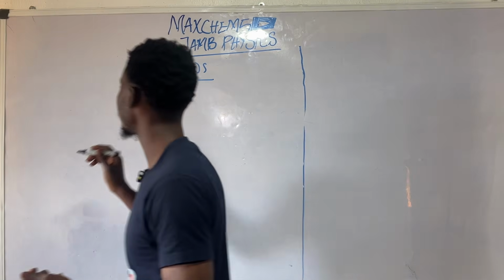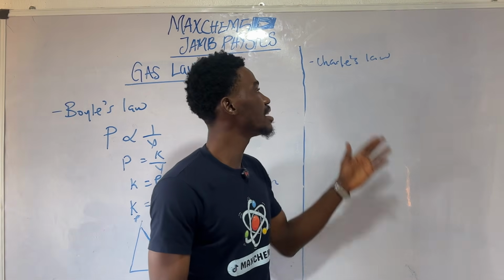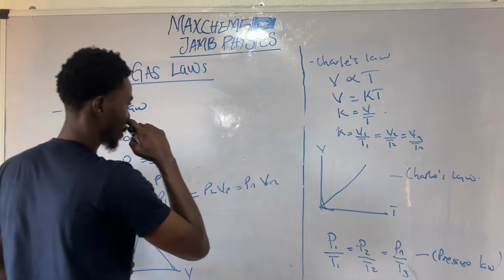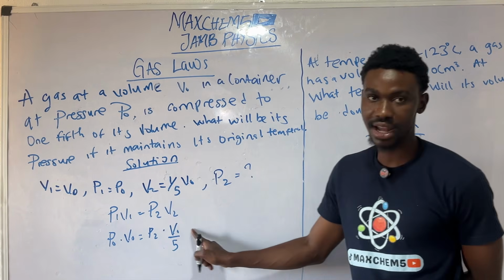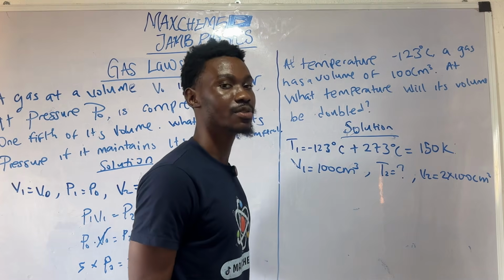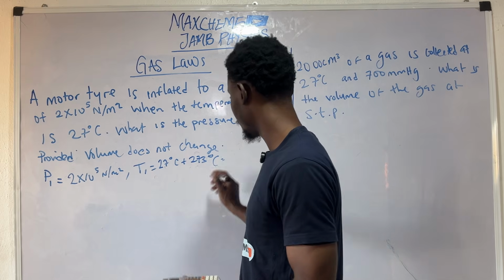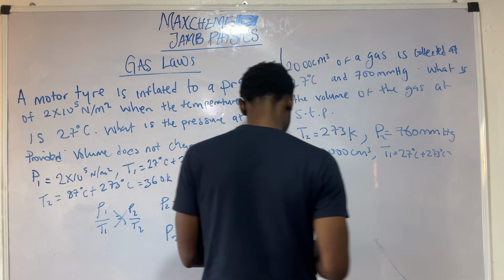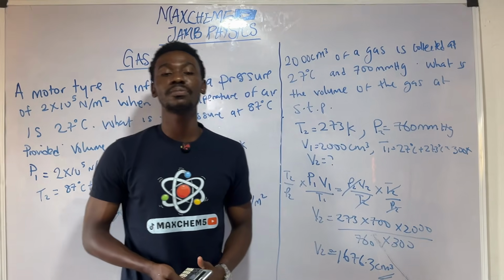JAMB Physics: Gas Laws Made Easy! Boyle’s, Charles’s & The Ideal Gas Law 🎈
Ever wondered why a balloon shrinks in a cold fridge or why car tires need more air in the morning?

It all comes down to the Gas Laws! In this video, we’re breaking down how Pressure, Volume, and Temperature interact. This is one of the most consistent topics in the JAMB Physics syllabus, and the math is actually much easier than it looks.

We’re going to master:

Boyle’s Law: Why squeezing a gas makes it under pressure.

Charles’s Law: Why gas needs space when it gets hot.

Pressure Law: What happens when you heat a gas in a sealed container.

The General Gas Equation: The "All-in-One" formula for your CBT exam.

Ideal Gas vs. Real Gas: Why things don't always go perfectly in nature.

I’ve focused strictly on the 2026 syllabus, so we’ll only spend time on the shortcuts and conversion tricks (like why you must use Kelvin) that help you get the right answer fast.

Quick Challenge: If you double the pressure of a gas at a constant temperature, what happens to its volume?

Tell me your answer in the comments and let’s see who’s ready for the exam! 👇